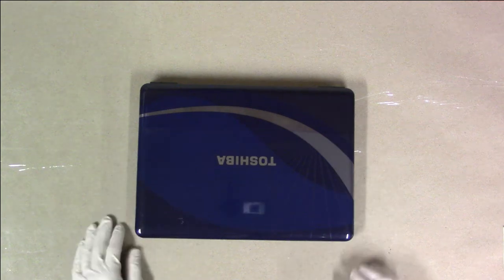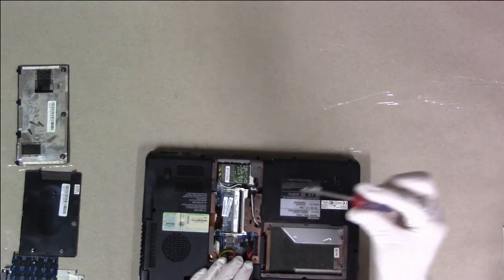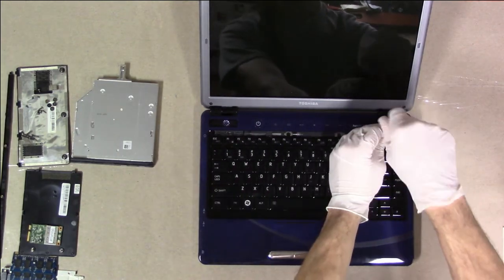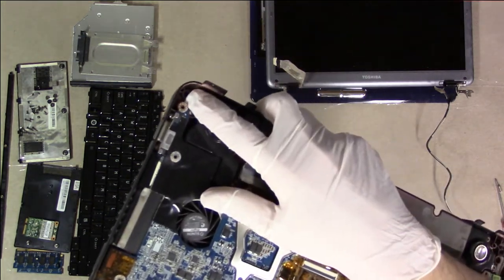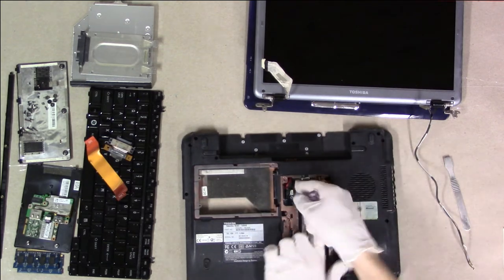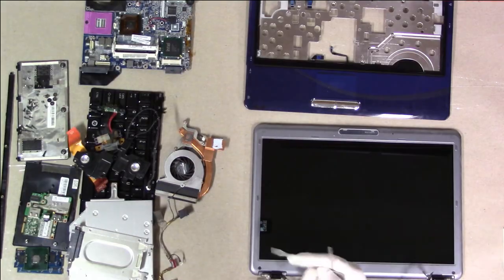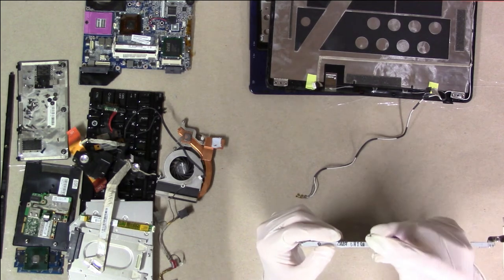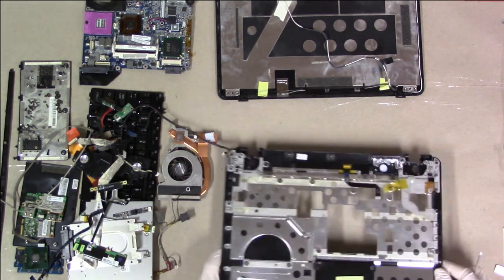LaptopCrap.com - Toshiba Satellite M305 Laptop Detailed Teardown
A full teardown of an Intel based Toshiba Satellite M305 laptop.

for parts, accessories, upgrades, and other laptop crap.